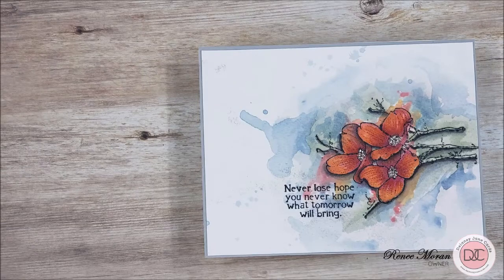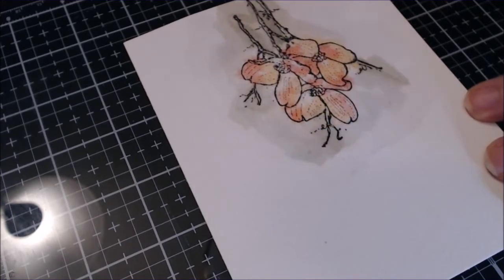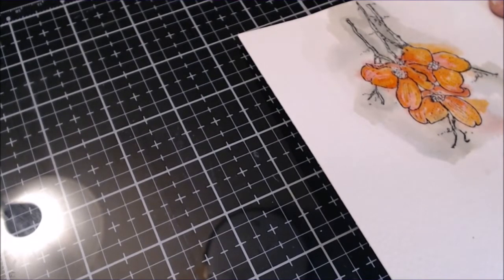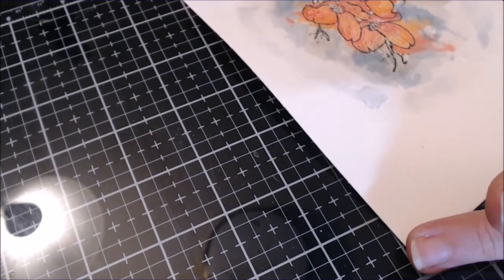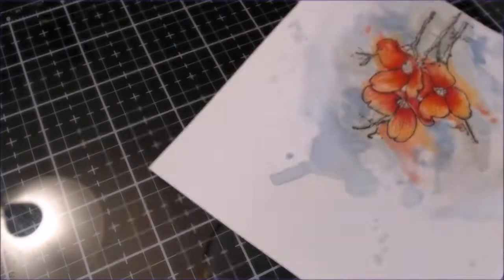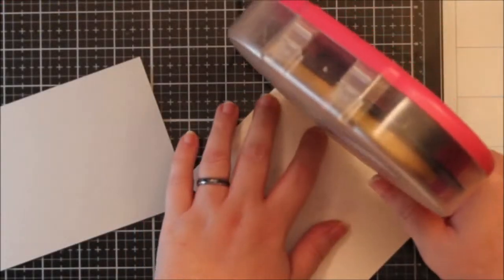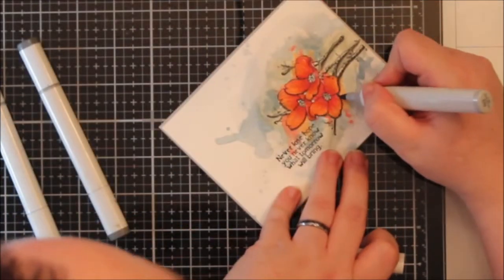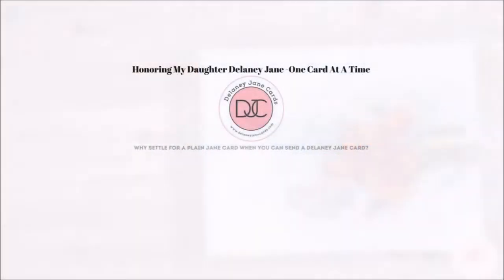Enhancing Watercoloring with Copic Markers | You Have Made A Difference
Today I'm sharing a way to add a little more detail and bold color to a soft watercolor background. I featured this stamp set by Unity Stamps, You Have Made A Difference.

Today is day 3 of my Growing In Unity week, so be sure to leave a comment here and hop over to my coordinating blog and comment there for more chances to win.

Products Used